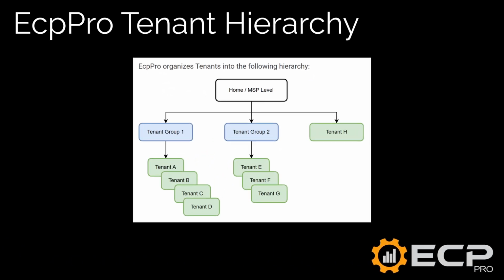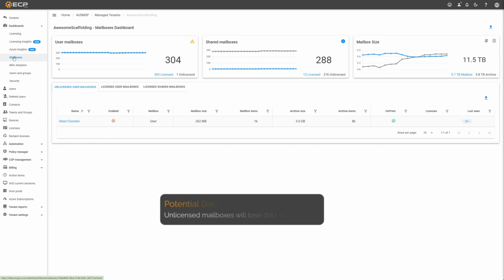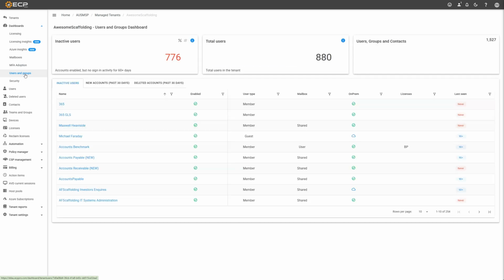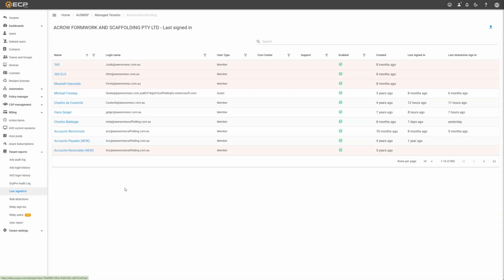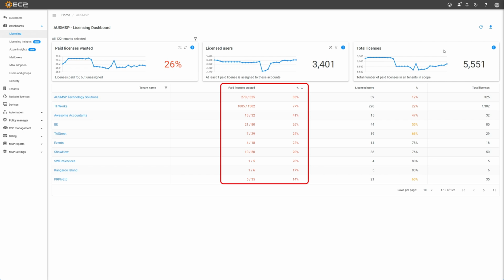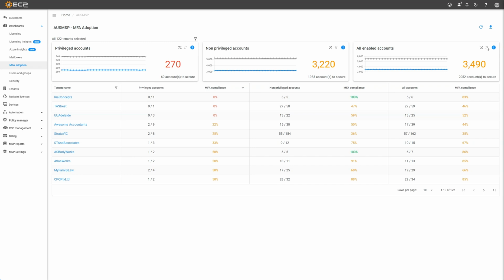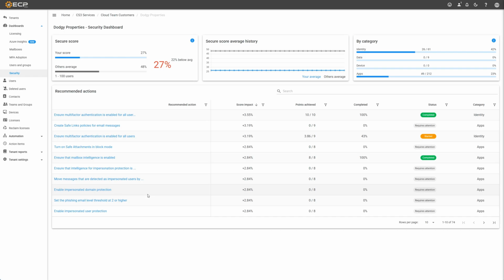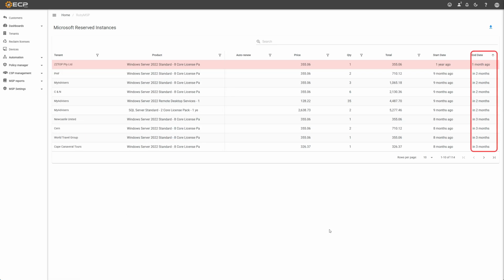EcpPro Essentials Part 2: Service Leads and Security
This video will take you through Dashboards, Reports and Reserved Instances in EcpPro.

0:00 Intro
1:44 Chapter 01 - Tenant Level Dashboards
5:57 Chapter 02 - Tenant Level Reports
8:42 Chapter 03 - Home/MSP Level Dashboards
13:32 Chapter 04 -Home/MSP Level Reports
15:32 Chapter 05 - Reserved Instances
13:18 Contact Info